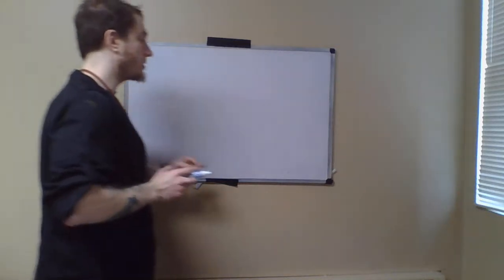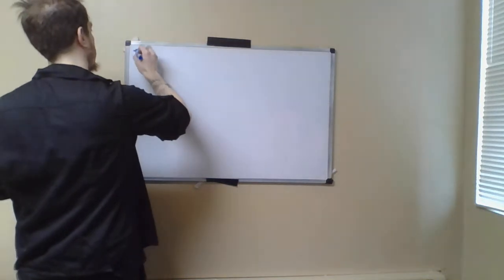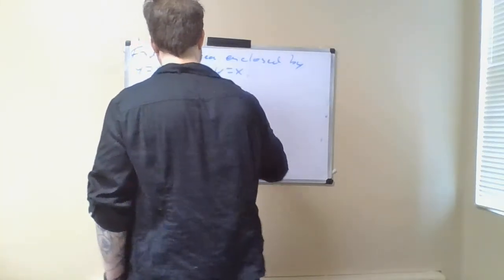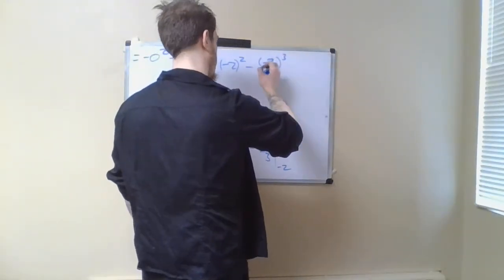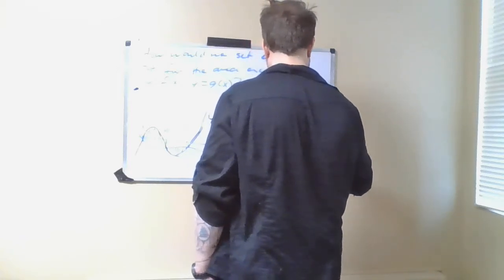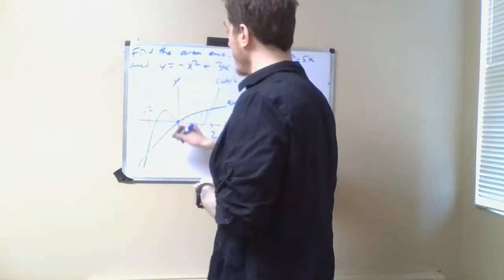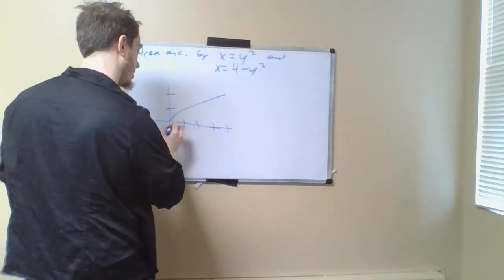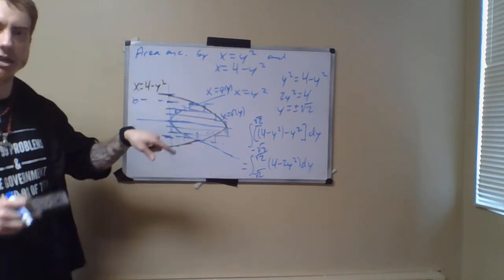Mat 252 Lec 04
Areas bounded by curves